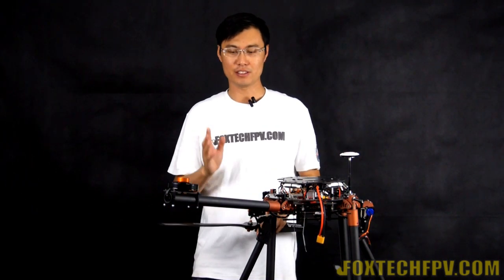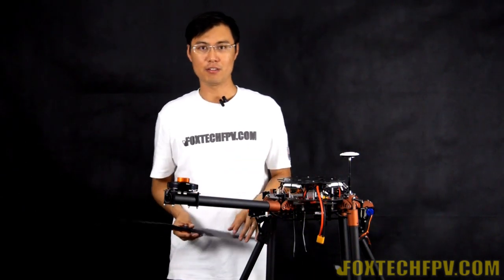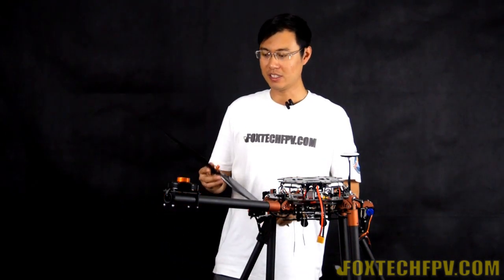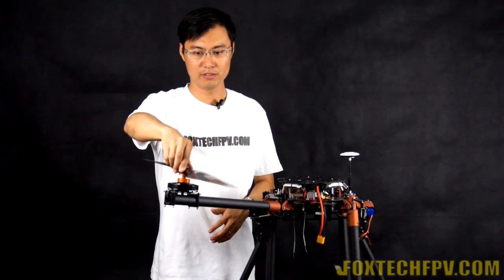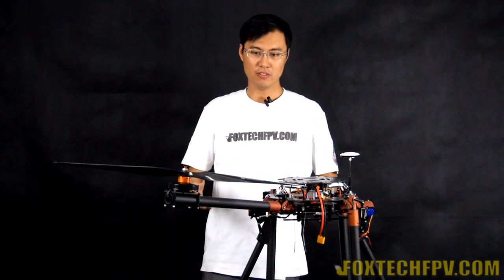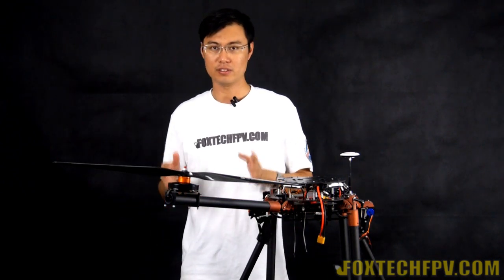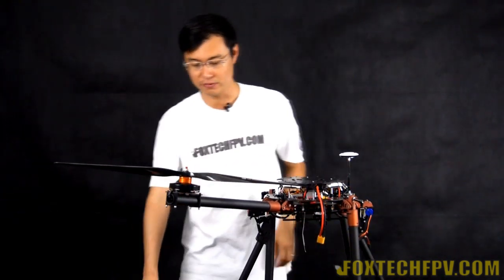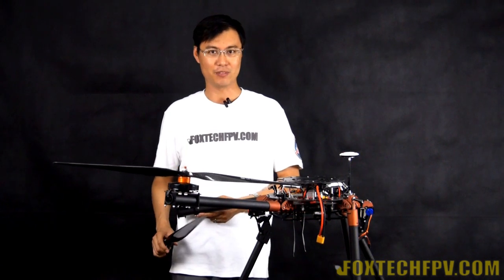U8 Propeller Quick Detach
You can see the right installation way of Quick detach in this video . We did real fly test which proves the safety of Quikc detach .
To meet the demand of Giant Multirotors and satisfy the time-saving and easy assembling requirements, Foxtech launches the new propeller quick detach. It is processed by precisely CNC. The New Quick Detach is compatible with Foxtech 8108 motor and T-Motor U8, quite matched with Foxtech Devourer X4&X8.